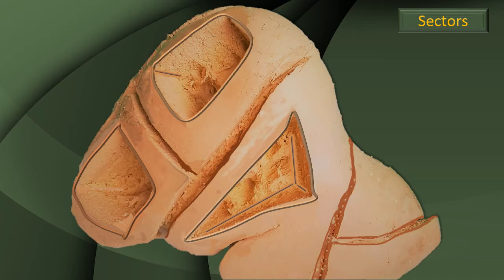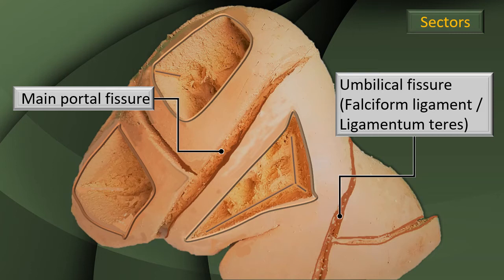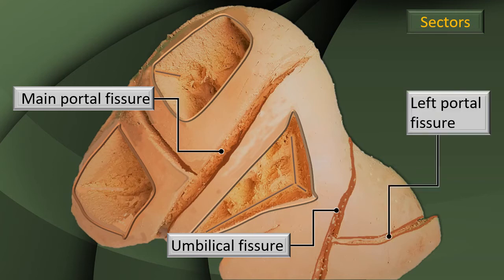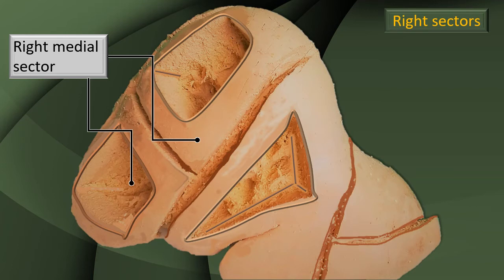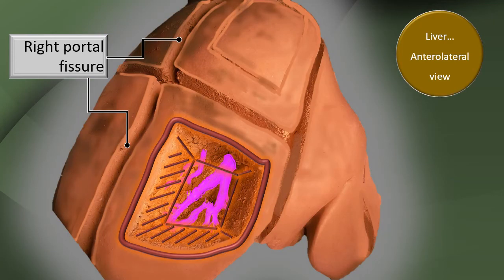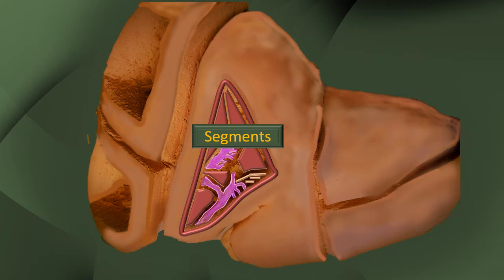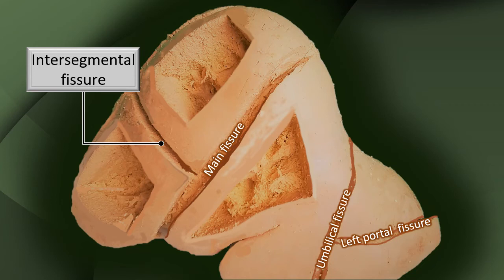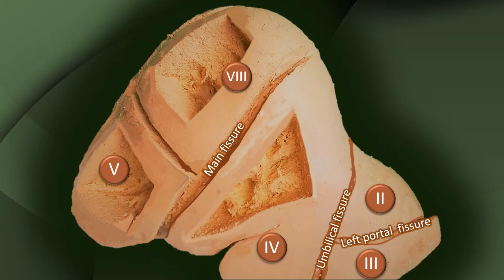Liver Segmental anatomy Part 2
The discussion continues the physiological right and left lobes and introduces sectors  in each. Sectors are further divided into segments.
The branching pattern of the portal vein is brought into discussion.